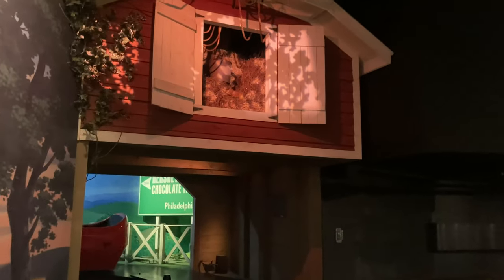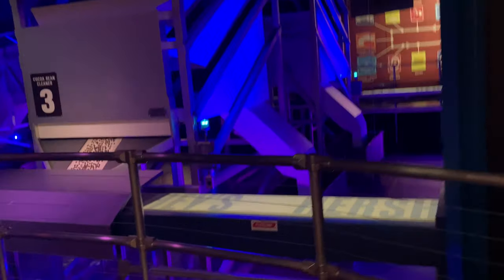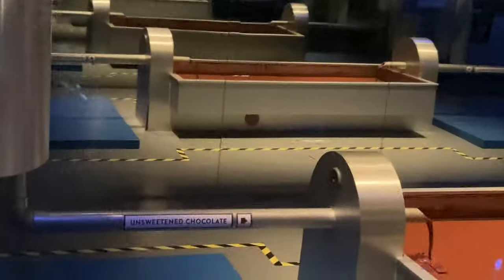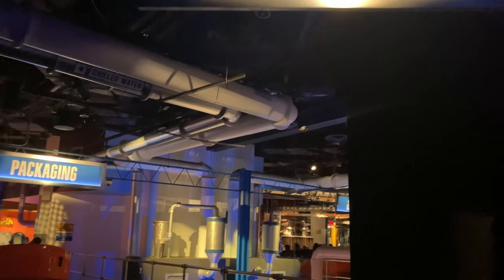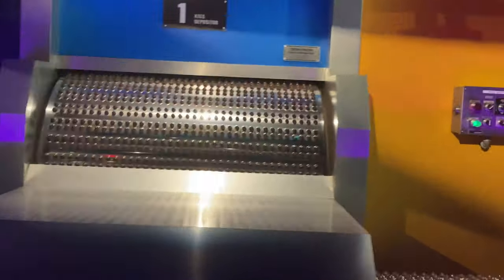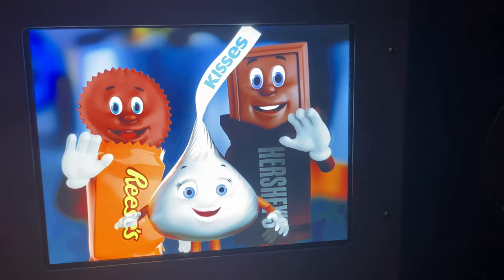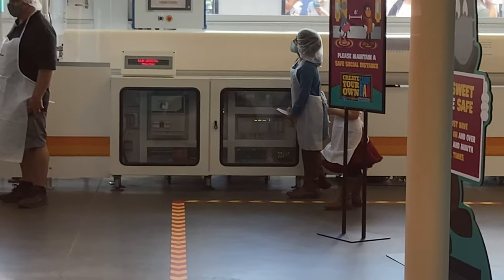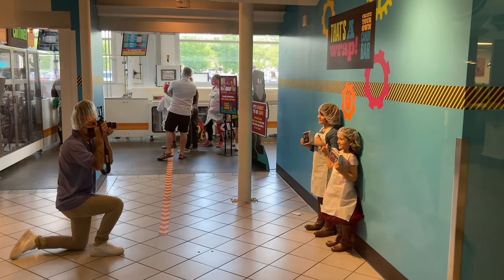Hershey’s factory tour | Hershey’s made in factory?, want to know how chocolate make ?????@fairykids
Chocolate factory tour, hershey’s   Real world chocolate factory tour in Pennsylvania (USA), want to know how chocolate  made please watch from start to end, education video for kids and everyone, @fairy kids, kids also make chocolate and do lots of fun, rides , must go trip